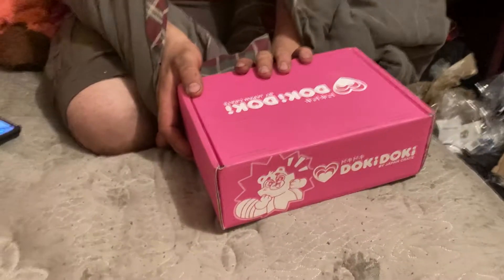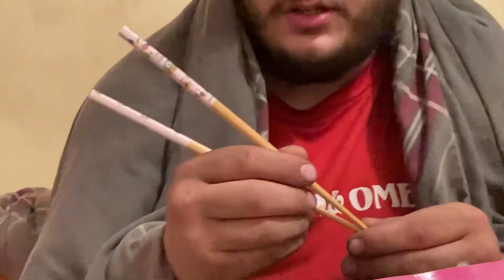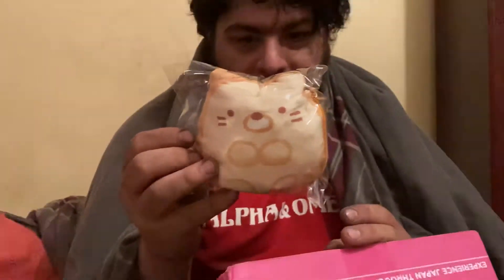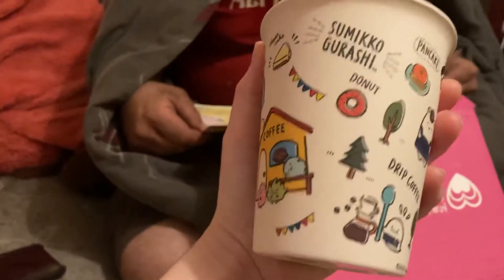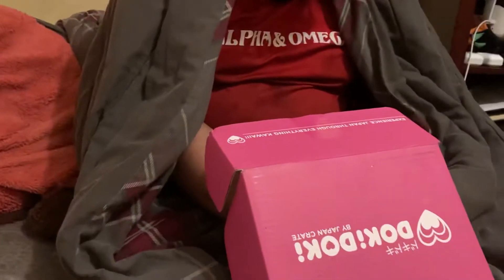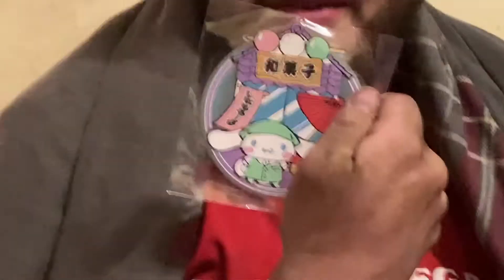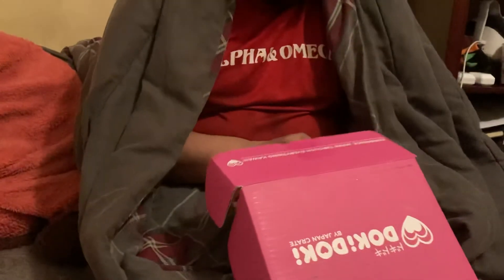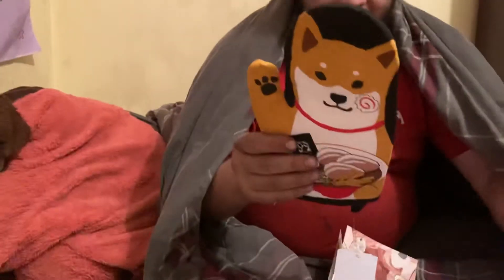November 2020 Doki Doki Crate Unboxing